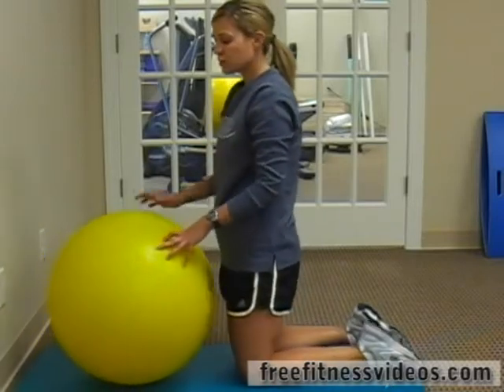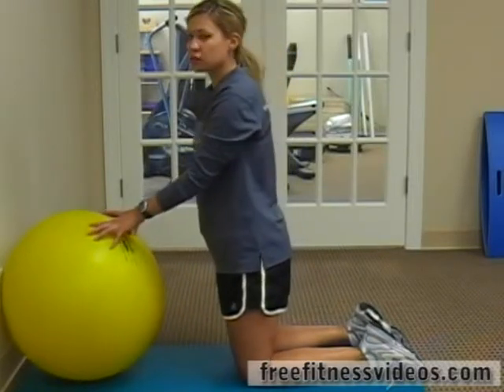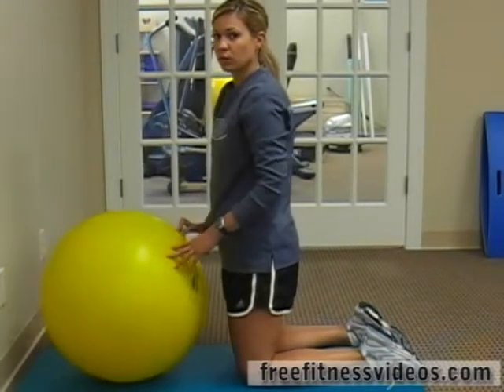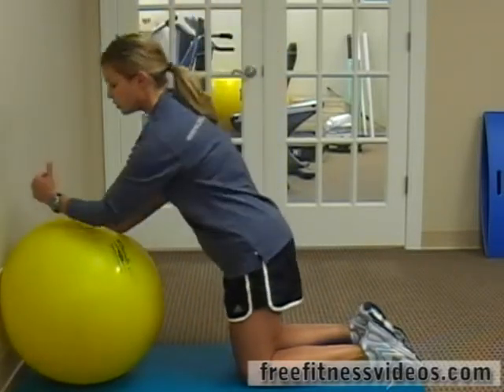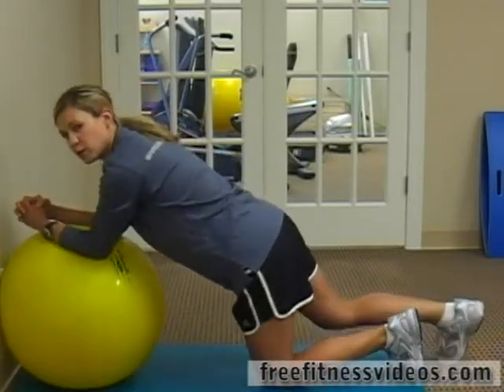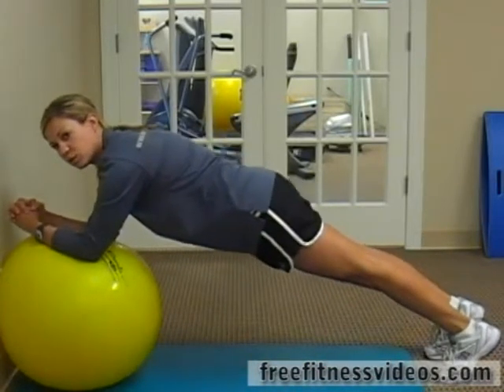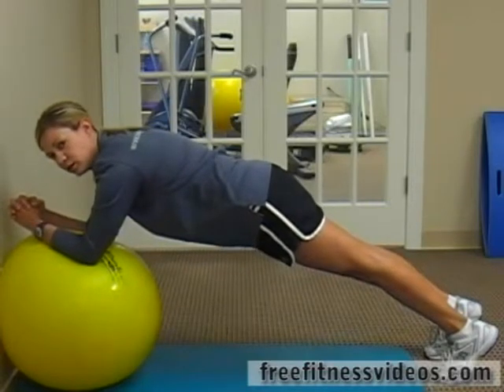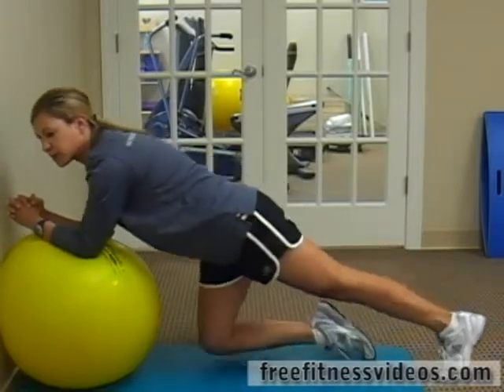FreeFitnessVideos.com: Bridge Pose on Swiss Ball